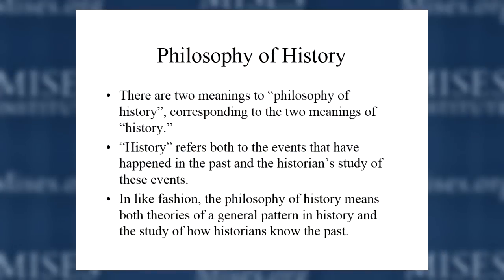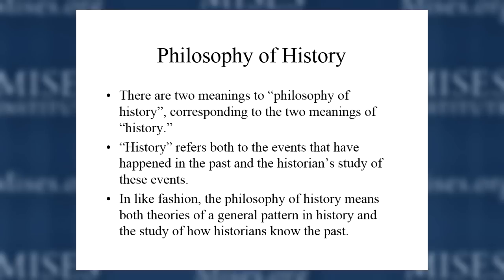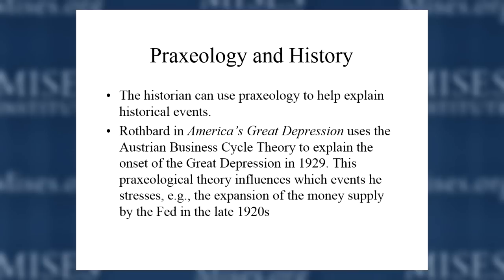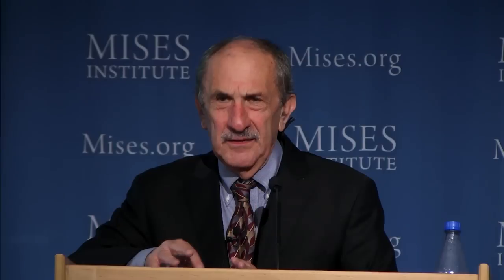Theory and History | David Gordon